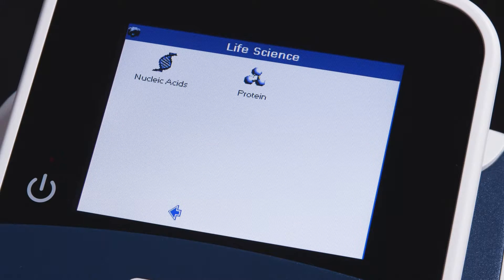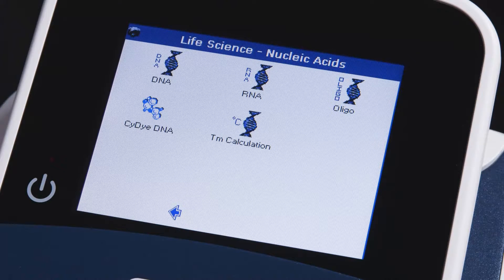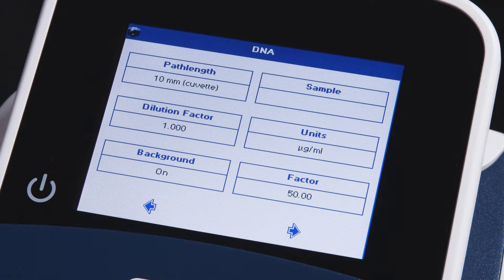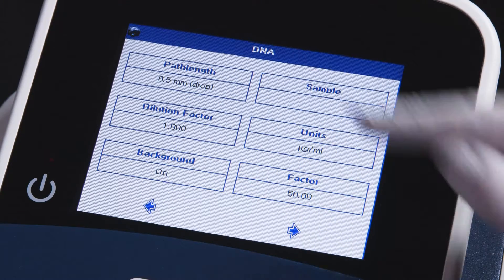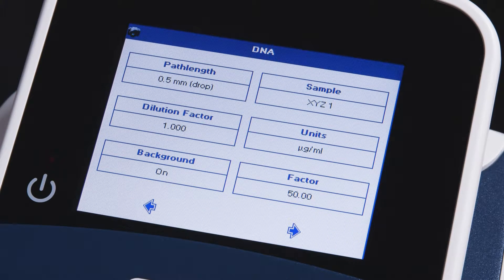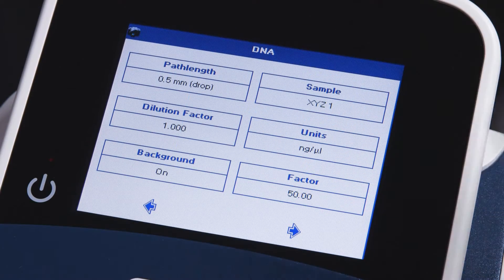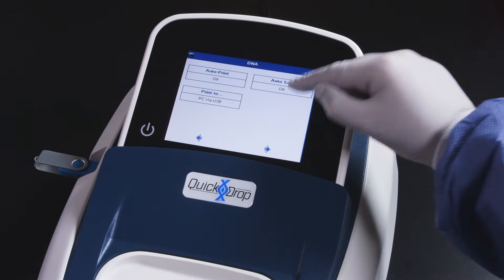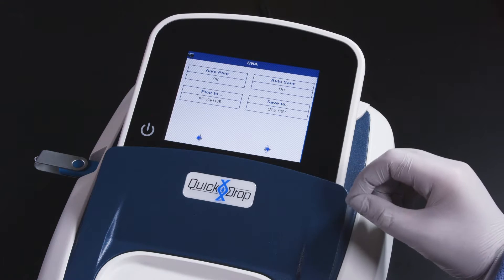Quantitating DNA using your QuickDrop Spectrophotometer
Learn how to quickly begin an experiment using pre-configured data acquisition methods on your SpectraMax QuickDrop.